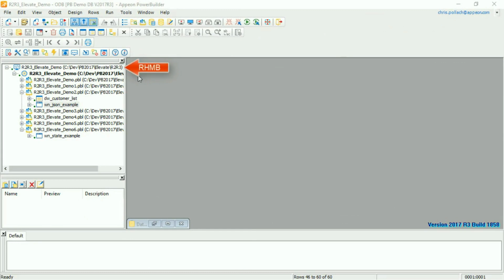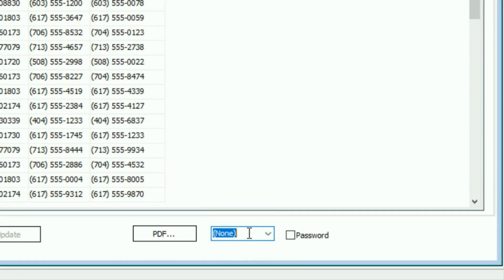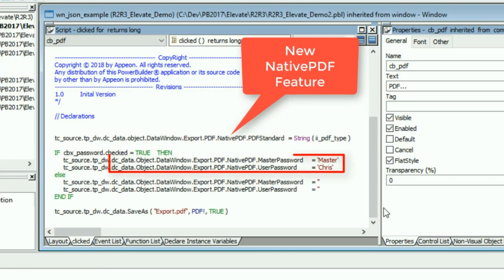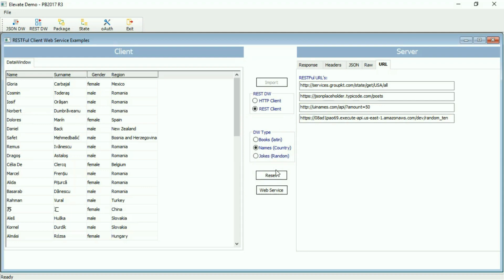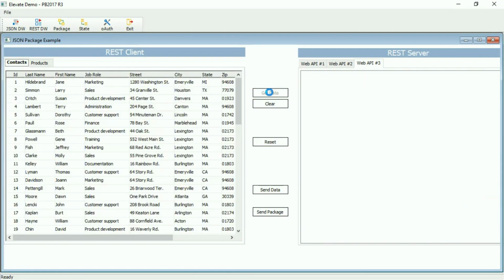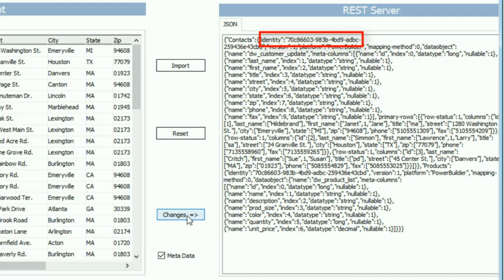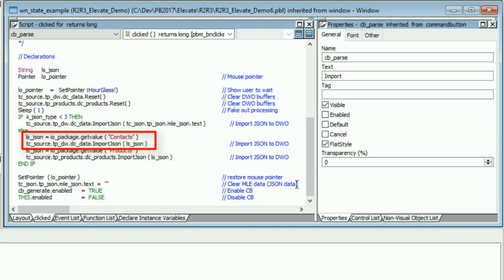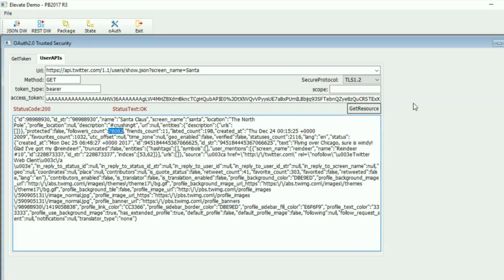Keynote - Demo: New Features of PowerBuilder 2017 R3